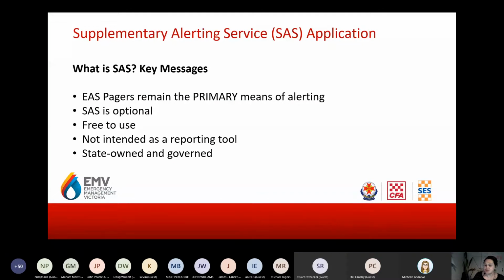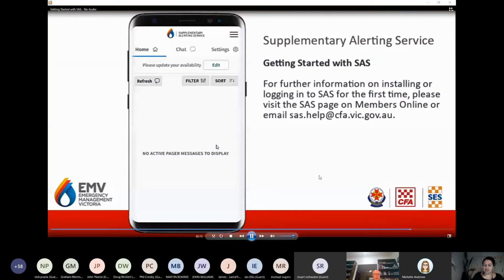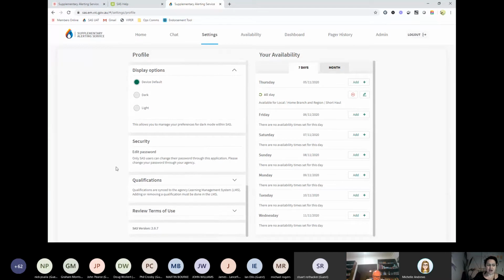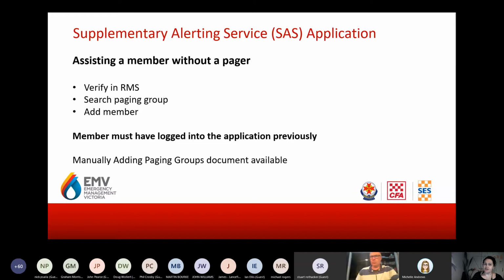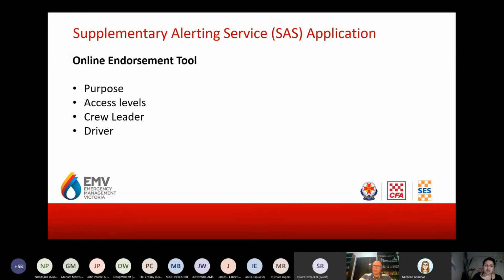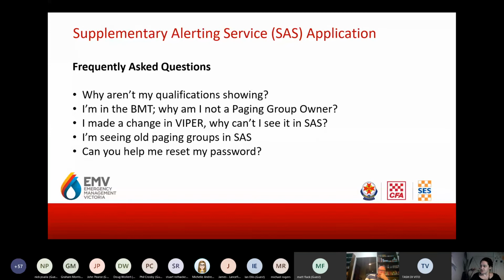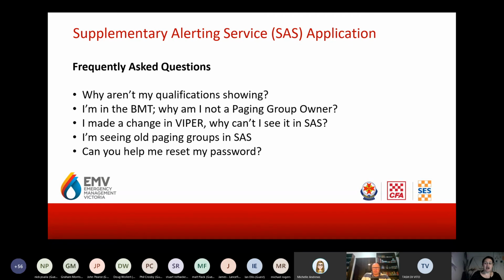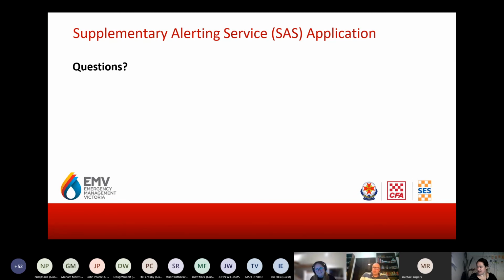District 2 Online Skills Session - Supplementary Alerting Service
Sarah Wood from CFA Operations Communications takes us through the Supplementary Alerting Service application and how to use it.